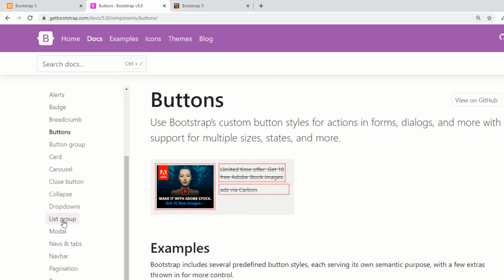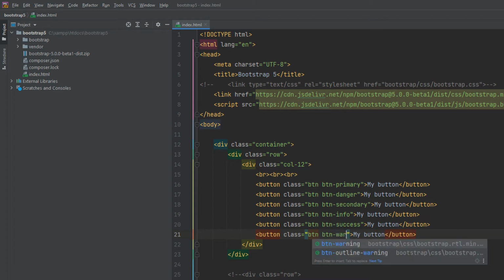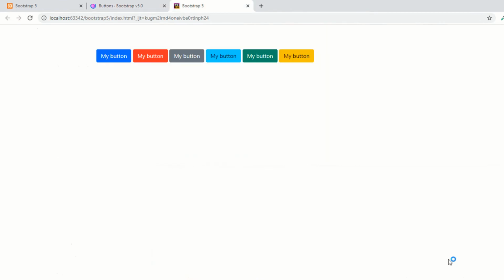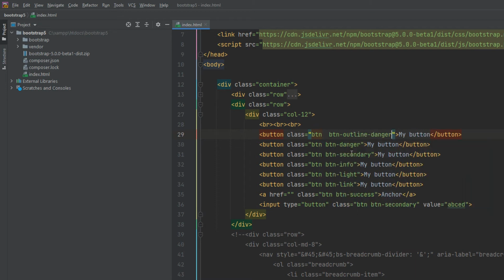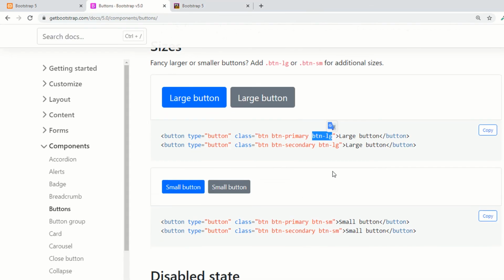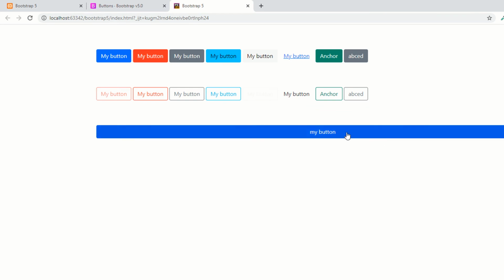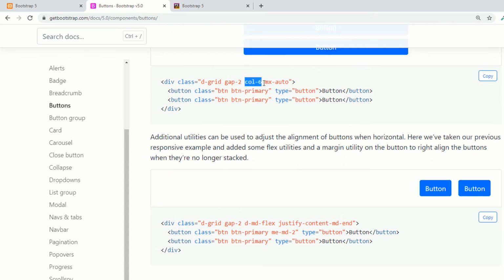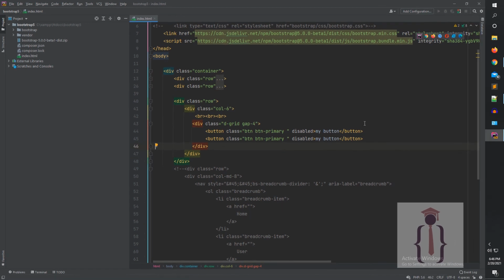Buttons in bootstrap 5 | Bootstrap 5 course/Series/Tutorials for Crash, beginners, and advanced